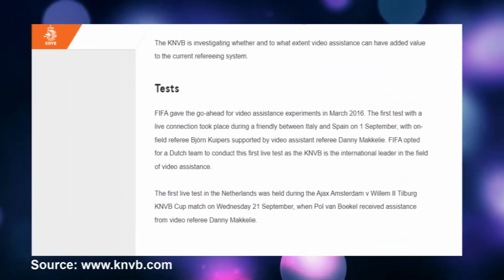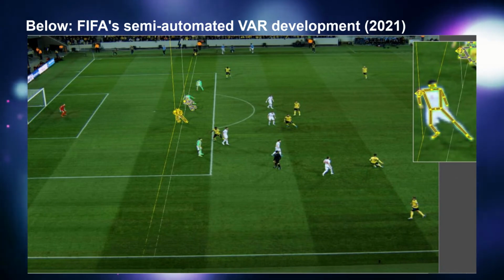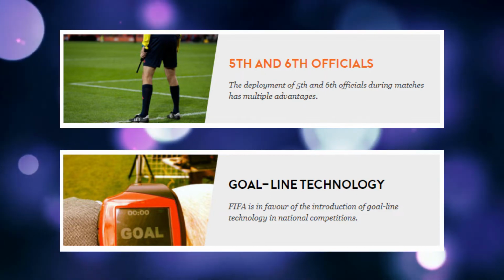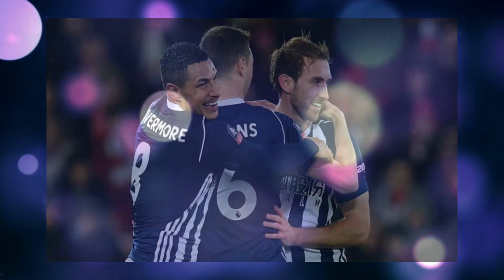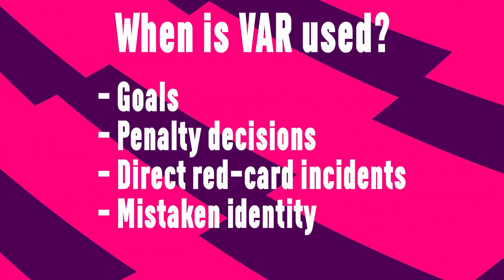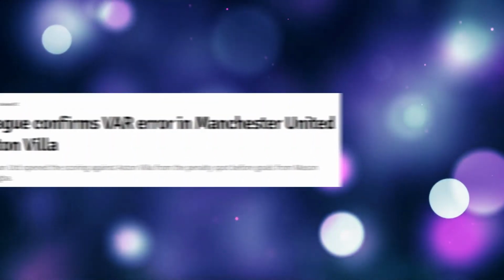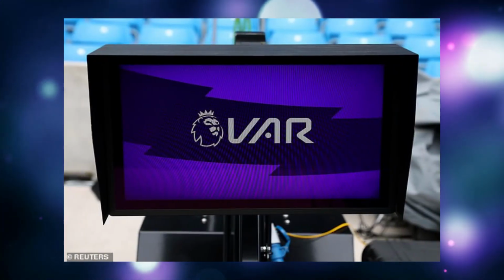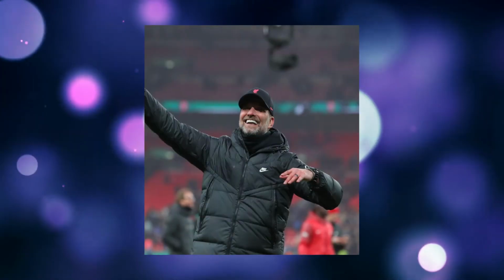Is VAR Actually Working?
VAR has changed football as we know it, but has it made the sport better?

Today’s video focuses on the origins of VAR and the developments which have taken place for it to operate the way we all know and “love”.

Focusing on key moments and decisions that technology in football has impacted within the Premier League and answering the question: is VAR working?